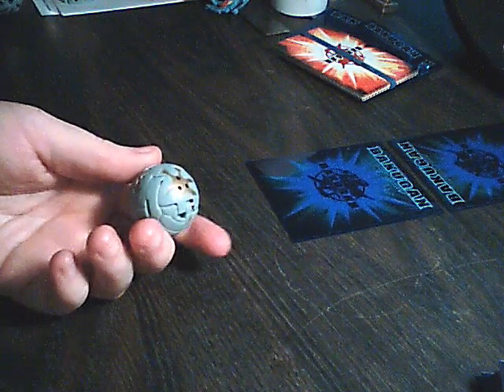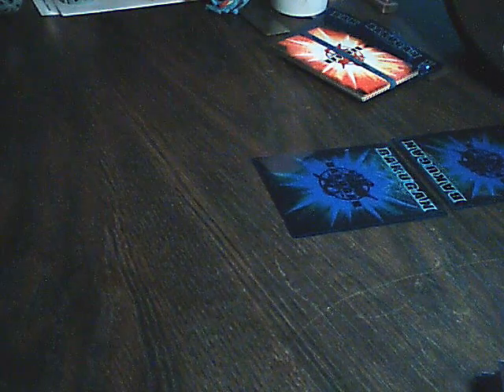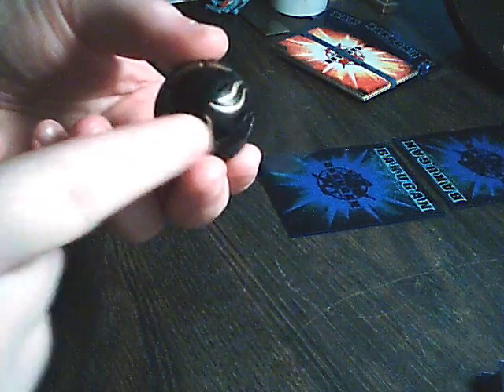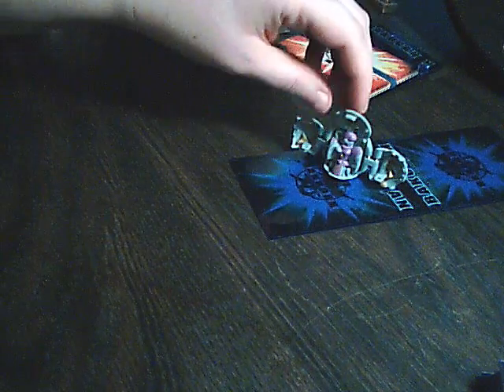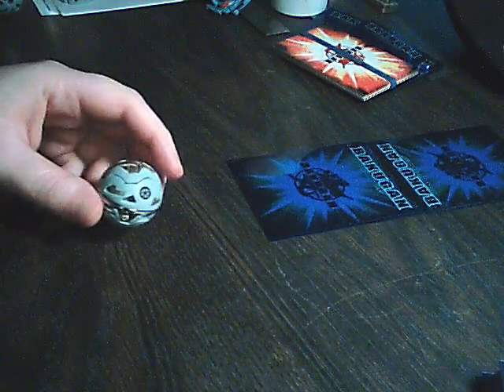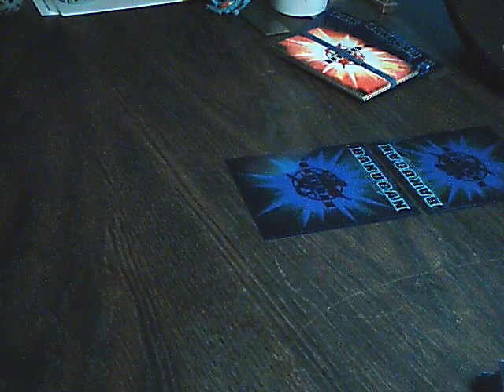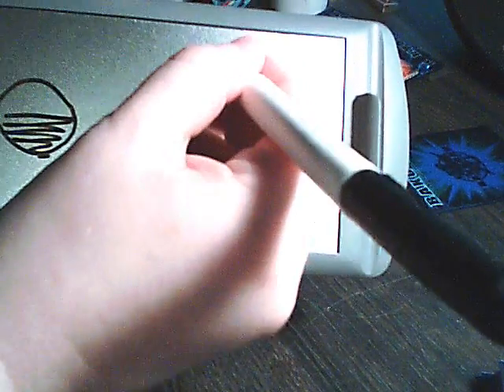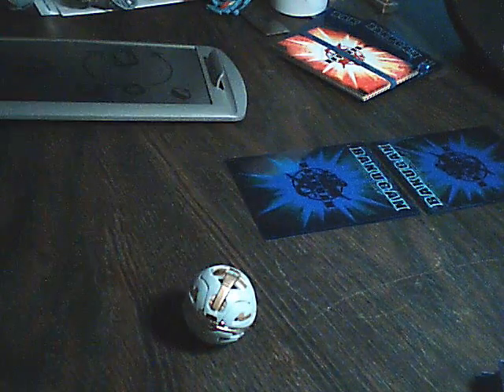Rolling Bakugan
Some will roll straight, and some won't. The ones that won't are usually heavy on one side. Those can be rolled a certain way so that they can stand on your opponent's gate cards.